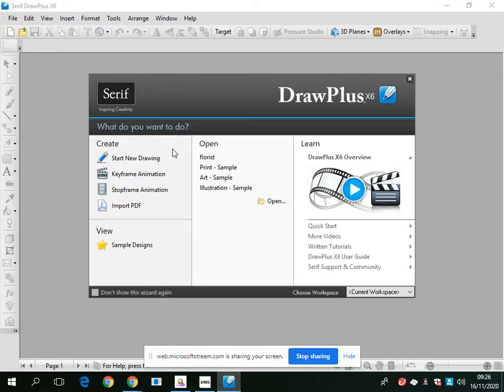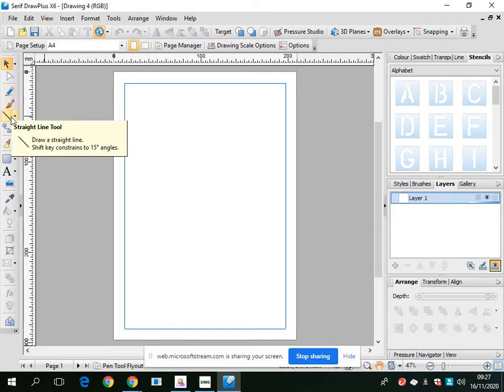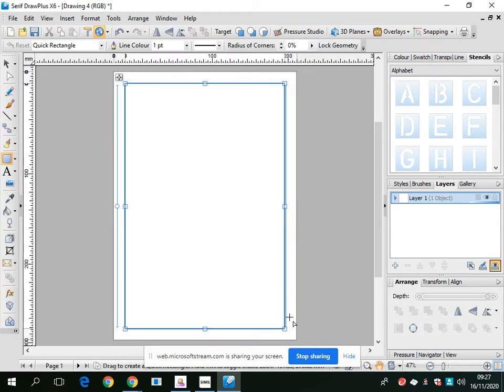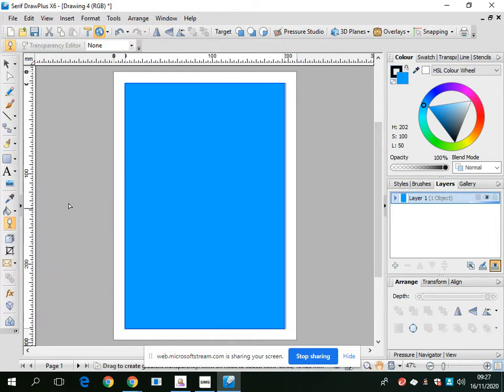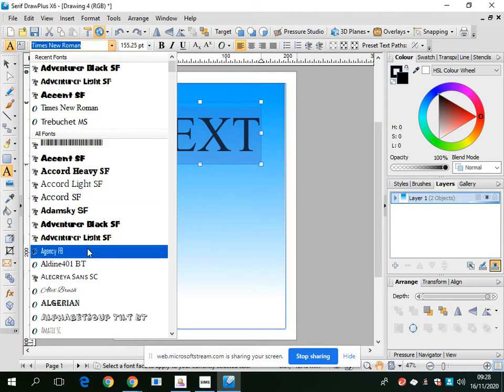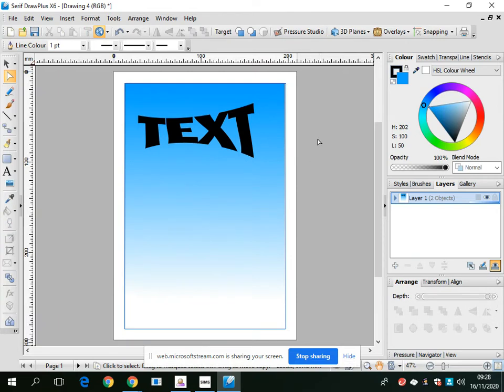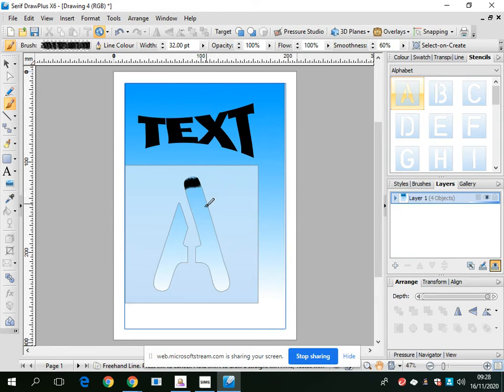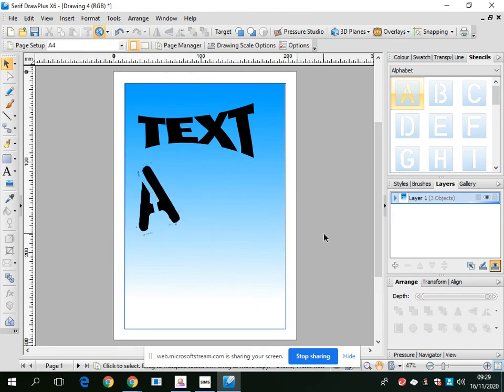Serif Basic Tools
Tutorial on how to use basic tools in Serif